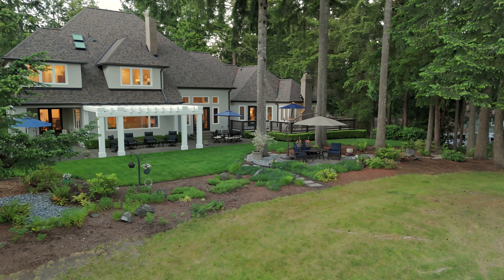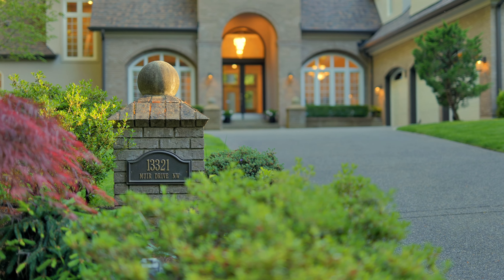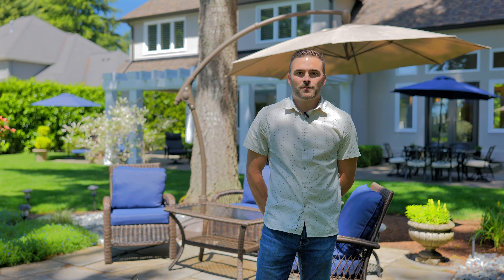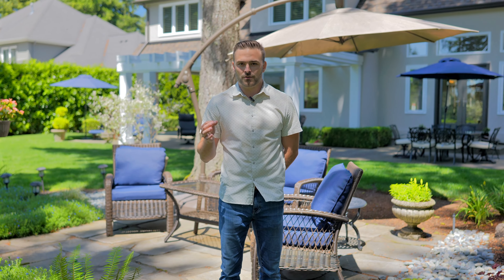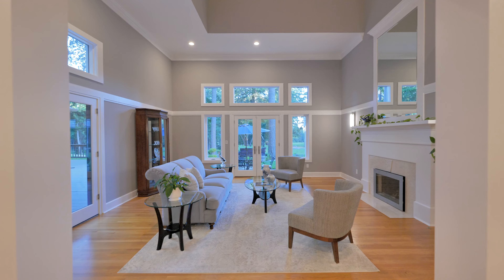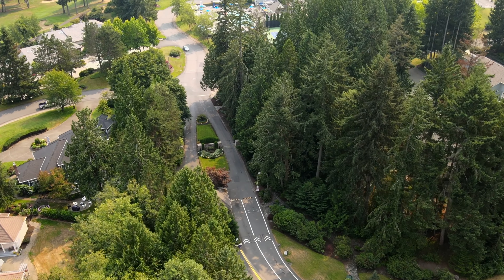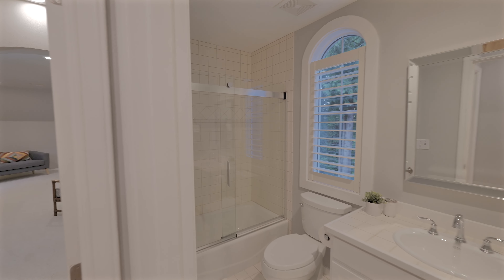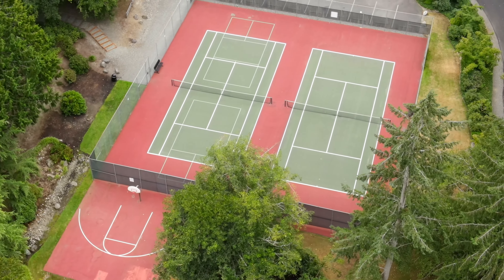Living on the Canterwood Golf Course for $2.3 Million Dollars | 13321 Muir Dr NW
Welcome to Canterwood Golf and Country Club, the only secure, gated community in Gig Harbor with a unique sense of community. Enjoy unparalleled amenities, including a swimming pool and a top-rated golf club, all just minutes from downtown Gig Harbor and shopping. Nestled near the Peacock Gate, this exceptional home offers stunning views of both the 11th and 12th fairways.

The primary suite is a private retreat with its own wing, featuring a cozy sitting area, foyer, fireplace, a luxurious 5-piece en-suite bathroom, and a private deck. Perfect for those seeking rambler living with added space, this home provides the convenience of main-floor living with additional bedrooms and a bonus room upstairs, ensuring both privacy and ease. Don't miss the chance to experience the Canterwood lifestyle—where luxury meets community.

If you have any questions about this home or would simply like to learn more give CJ a call at (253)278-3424